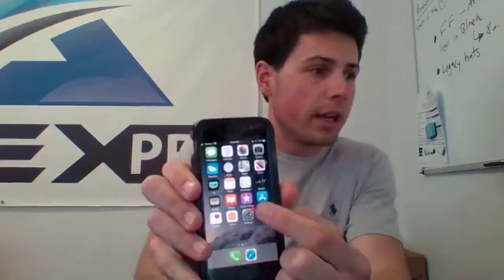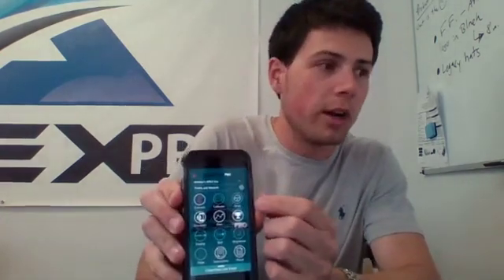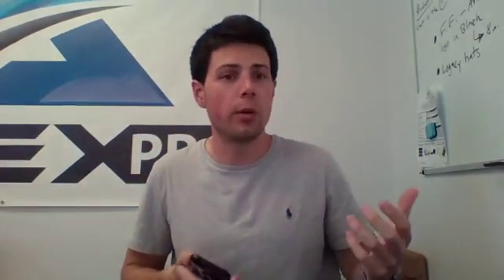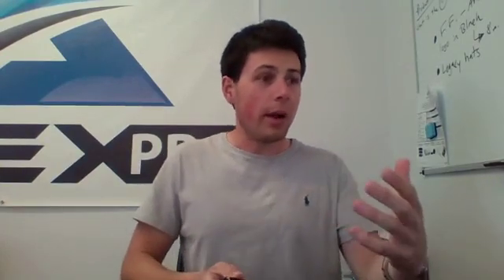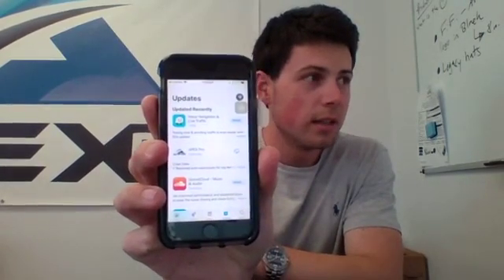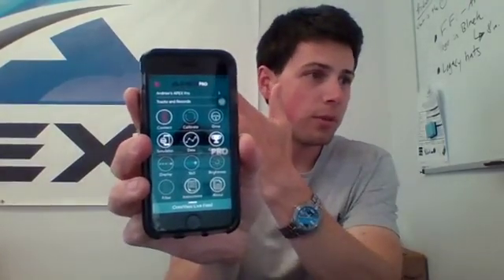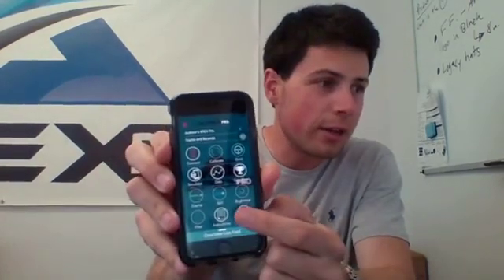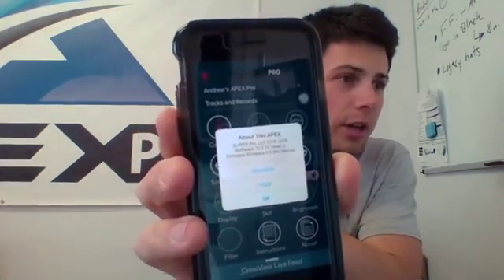What Apple products will run the APEX App?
The APEX Pro team has thrown all of their weight behind the Apple/ iOS App platform - APEX Pro is releasing updates to improve functionality and fix bugs at least once per month! We monitor App crashes and bugs closely. So what are the key things to know to keep your APEX App updated and working properly?